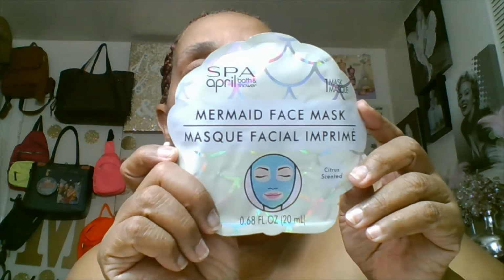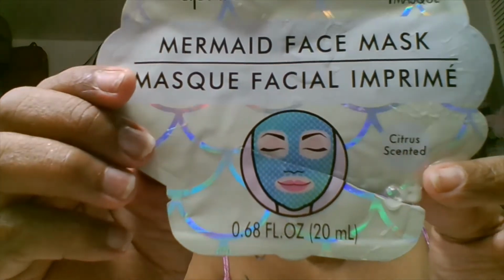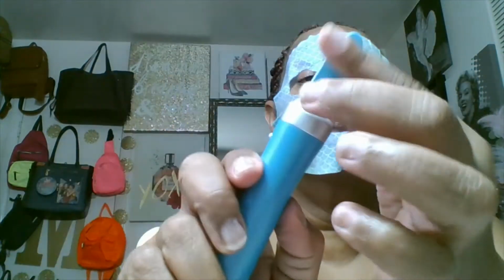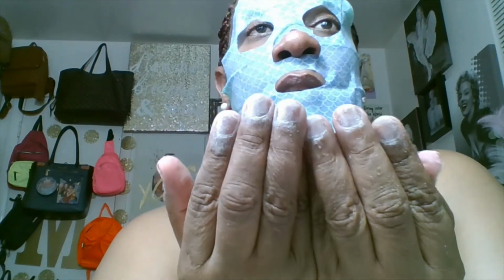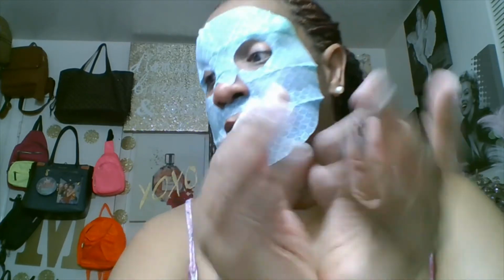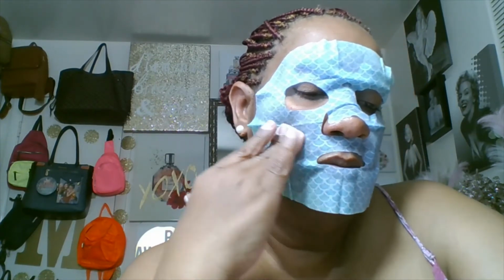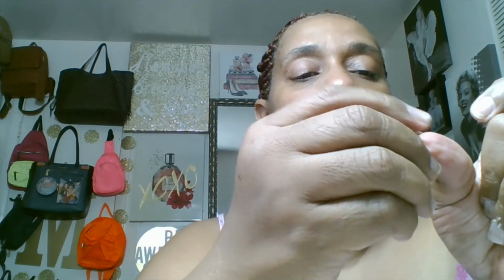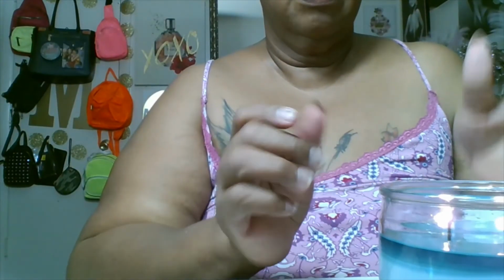SkinCare Monday Pamper Yourself Episodes 2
Hello family I hope that you are having a great start to your week . Happy Monday stay safe and prayed up and give thanks for each and every day .Today's video is all about taking care of yourself . Giving yourself that extra attention that you need . And This video will be giving you all the products and the store where I purchased each item . If you would do something different what products would you use ? What would be your etra that you would add on for more relaxing or extra care. And give this video a thumbs.
Products Are
Starting with body first
1.
2.

Face Products Are
3.
4.
5.

Hand Products Are
6.
7.
8.